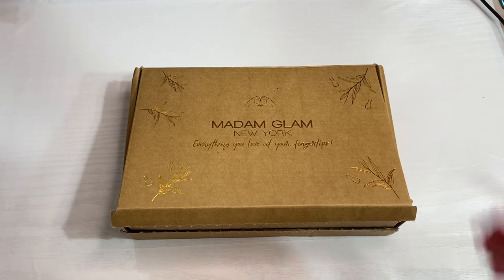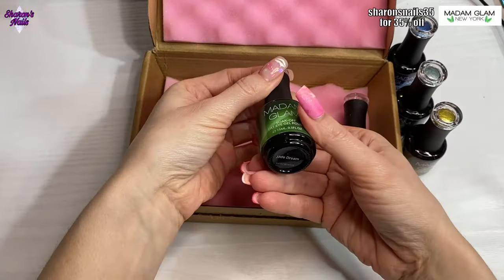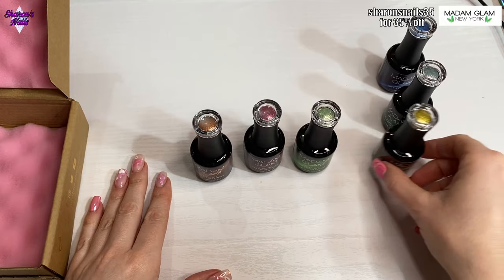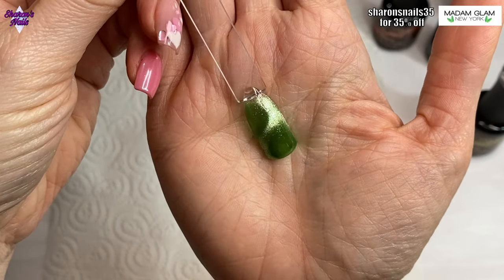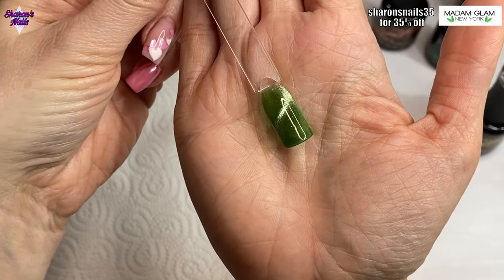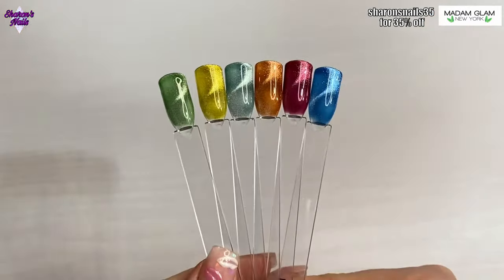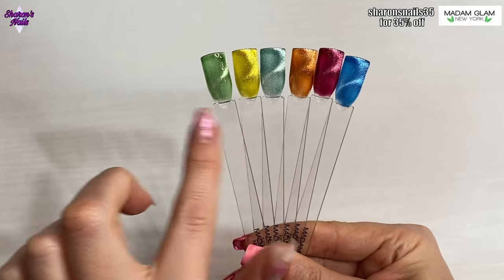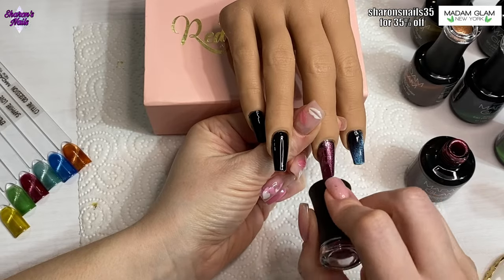New Madam Glam Super Cat Eye Gel Polishes (Spring Jewel Collection) - Vegan, Cruelty Free, HEMA Free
In this video, I'm showing you the new Spring Jewel Super Cat Eye Gel Polish Collection from @madamglamofficial which they kindly sent to me to have a look at. There are six sheer magnetic shades called Ruby Madness, Jade Dream, Citrine Obsession, Emerald Gaze, Yellow Diamond and Sapphire Love.

I did swatches of the gel polishes over clear swatch sticks and then used them over black nails on my Red Iguana Practice Hand. The cat eye gel polishes did stand out more over the dark background and I did a short nail art tutorial to show how the magnetic gel polishes can be used to make different patterns and looks. As usual, Madam Glam Gel Polishes are vegan-friendly, cruelty-free, a 21-free formula and HEMA free.

half hand (non-poseable in the shade Liza)